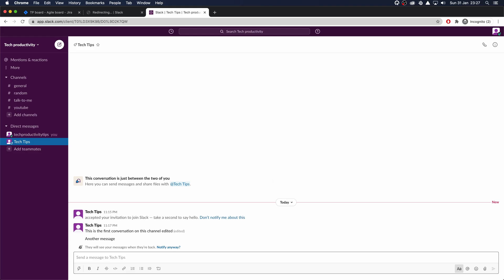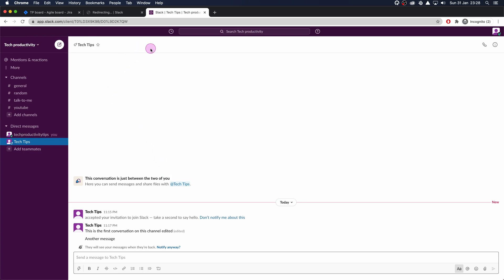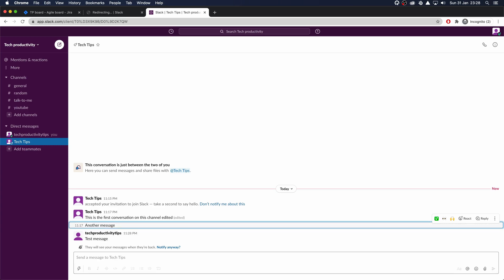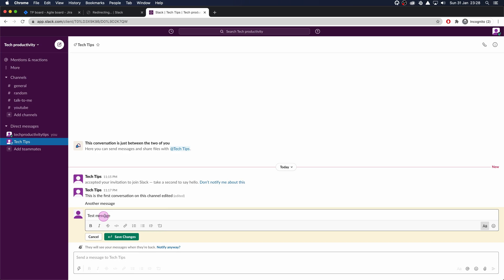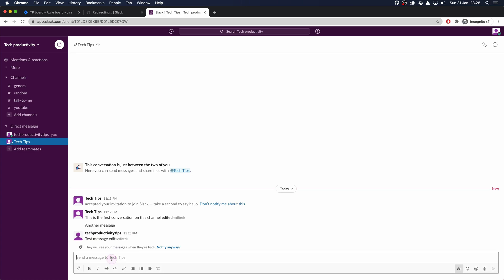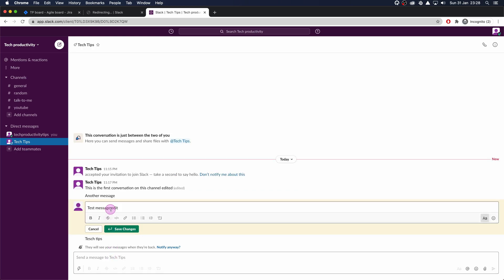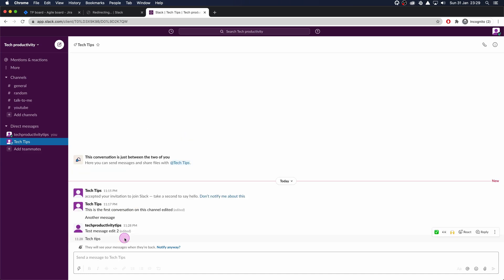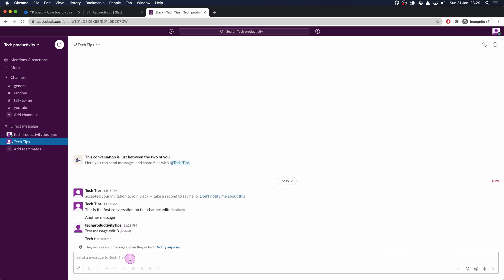How to QUICKLY Edit Slack Messages *SHORTCUT*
In this 2 minute video, I'll show you the quickest way to Edit messages in Slack, with Keyboard shortcuts for ultimate efficiency.